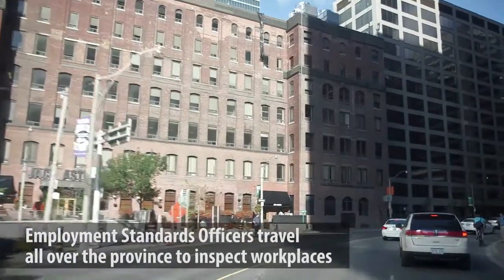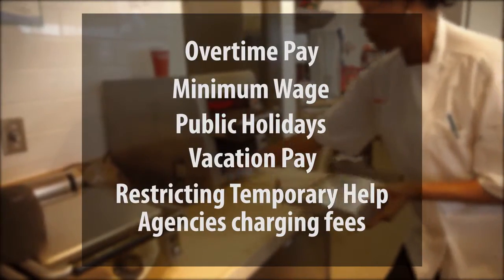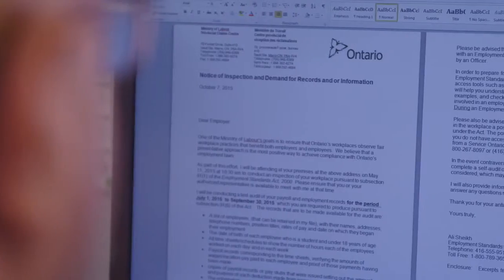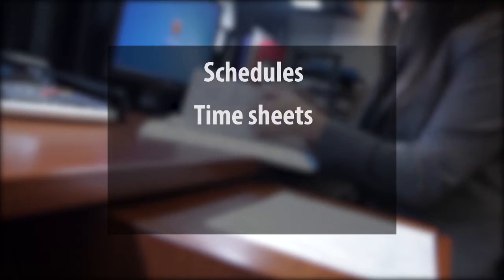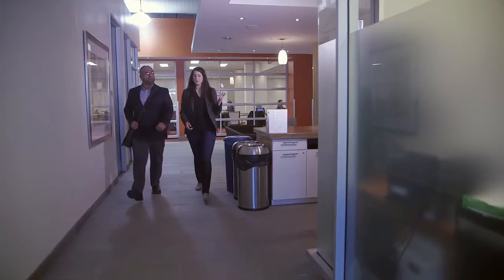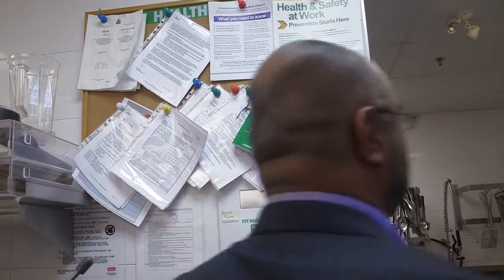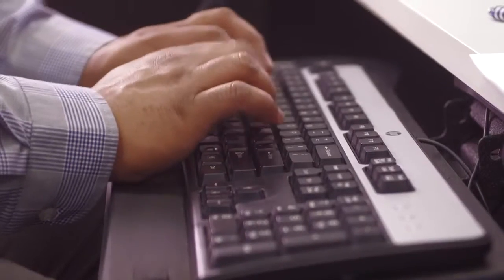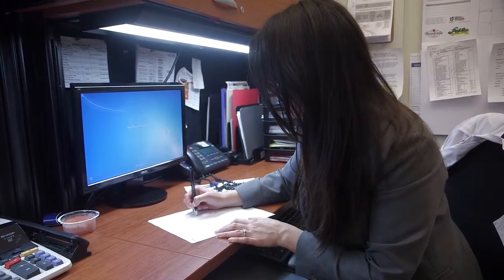What to expect from an Employent Standards Inspections